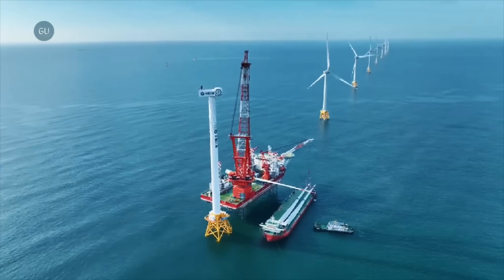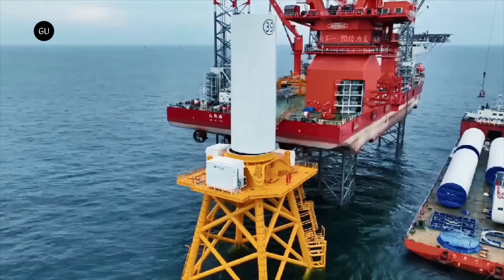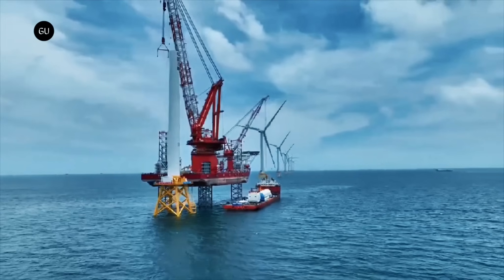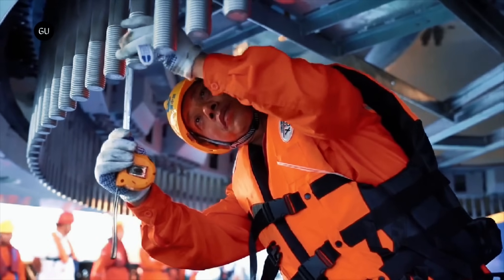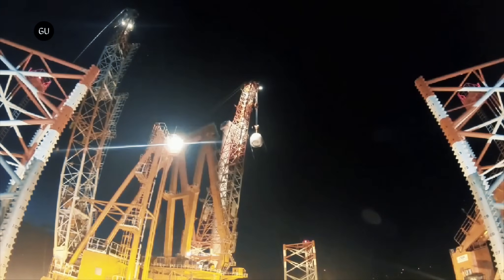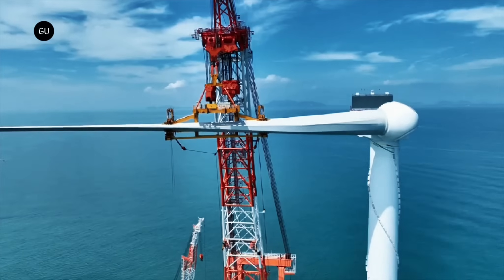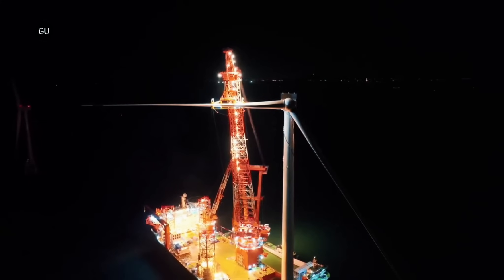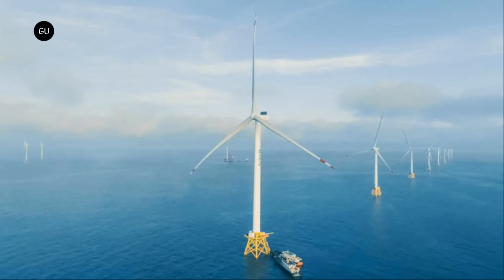World's Largest 16MW Offshore Wind Turbine Starts Operation & Connects to Grid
Mingyang Smart Energy‘s MySE 16-260 The world’s largest offshore wind turbine is now operating at full capacity.

The 16 Megawatts offshore wind turbine which is at the Mingyang Qingzhou 4 offshore wind farm in the South China Sea has a rotor of 260 meters and a swept area of 50,000 square meters. It can produce 66 Gigawatt hour of power annually thats enough for an astonishing 80,000 households.